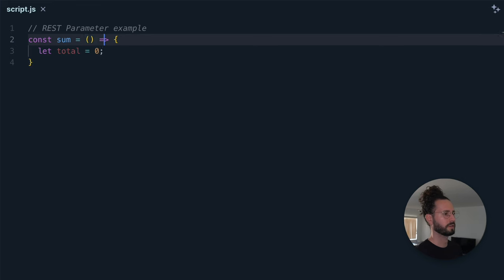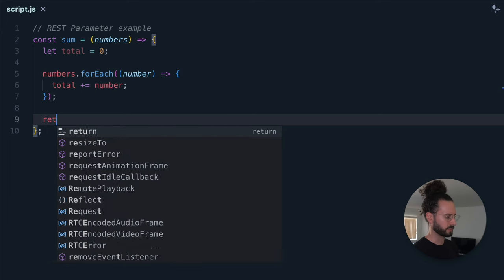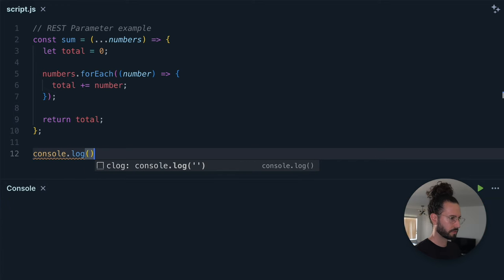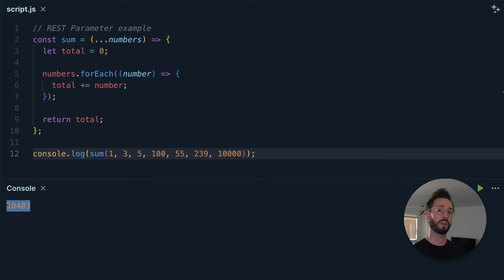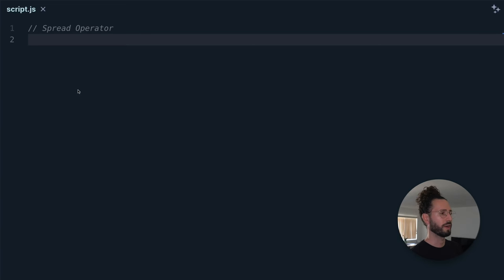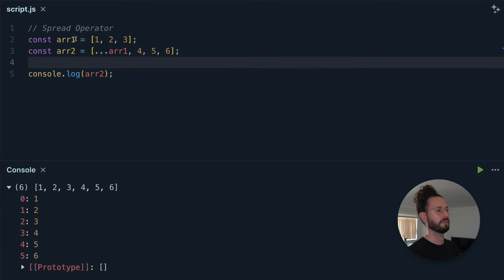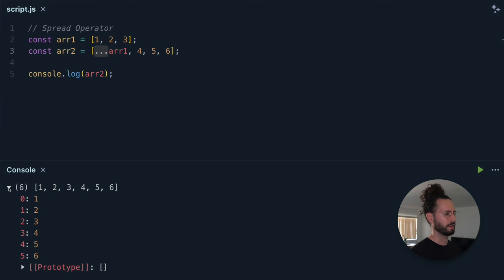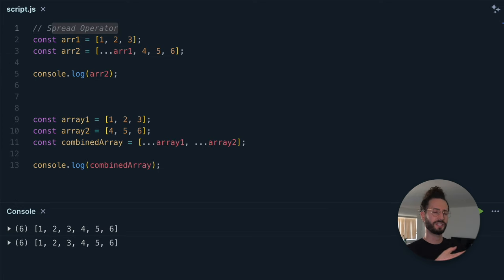Differences between the REST Parameter and SPREAD Operator in JavaScript + EXAMPLES of each!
Showing the differences between the rest parameter and spread operator!

Time Stamps:
00:00 - Intro
00:23 - Overview
01:01 - REST Parameter
03:09 - SPREAD Operator
05:17 - Outro